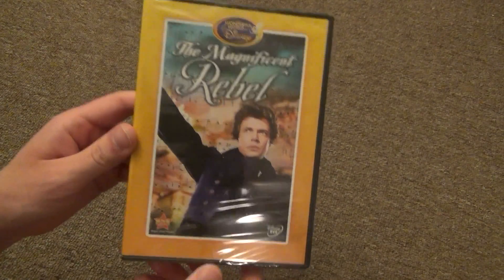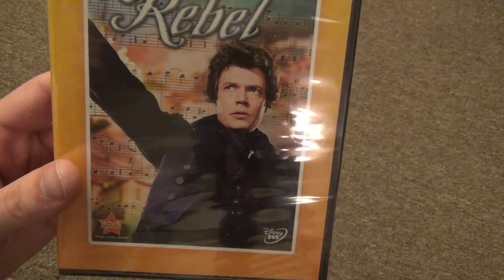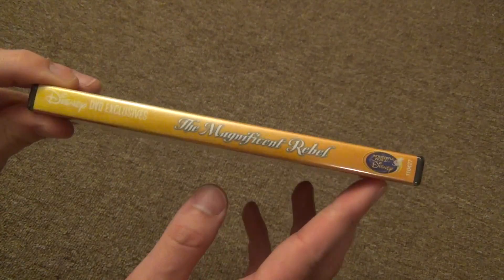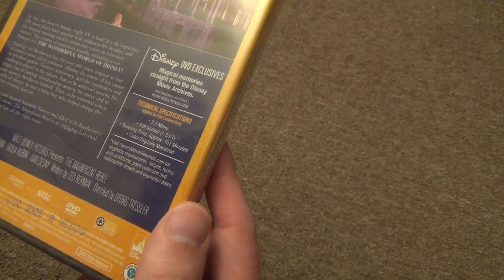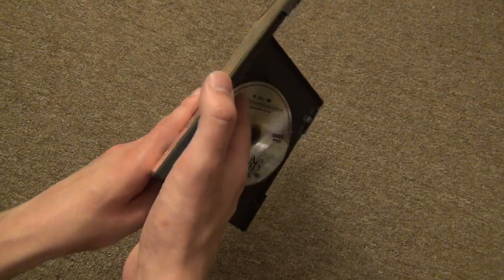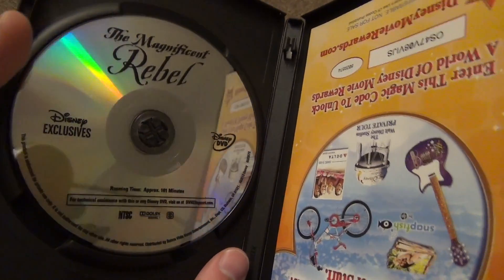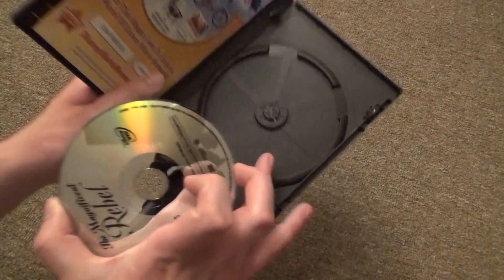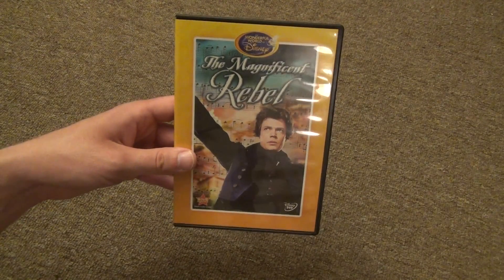Disney's The Magnificent Rebel DVD Unboxing from Disney Movie Club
This is an unboxing of Disney's The Magnificent Rebel on DVD. It is a Disney Movie Club exclusive title.